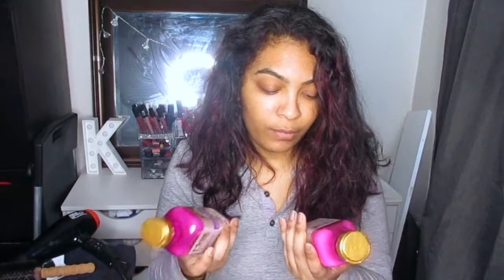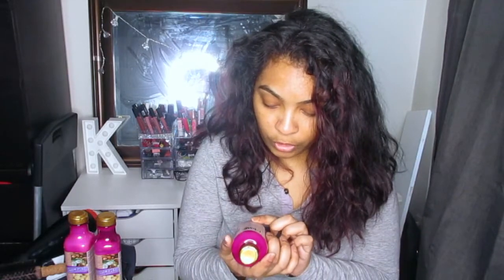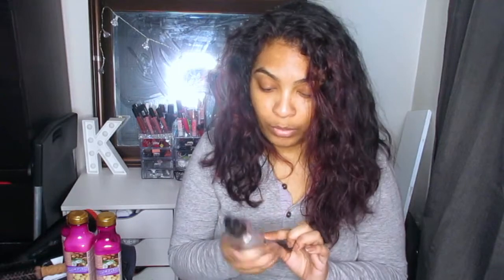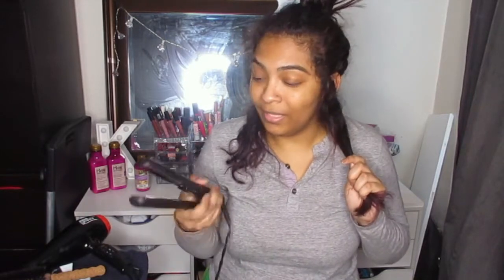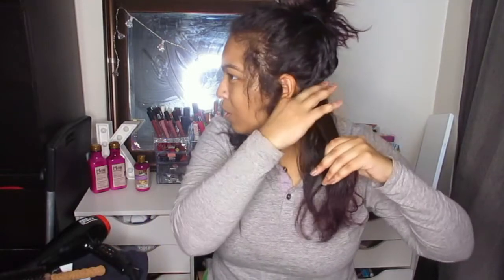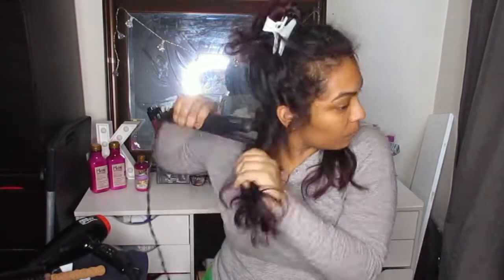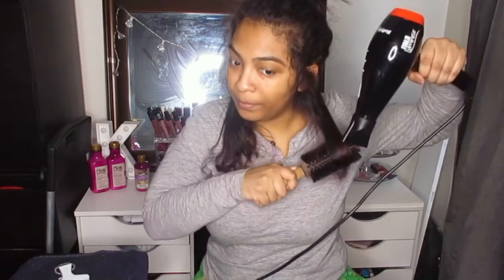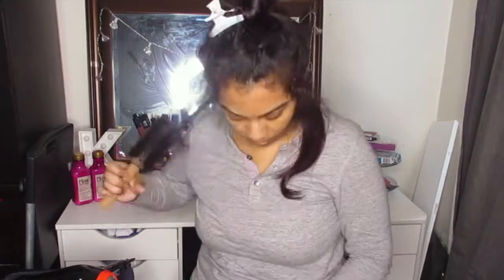VOLUMINOUS, LONG LASTING BLOWOUT FOR CURLY, FRIZZY HAIR TUTORIAL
Hey everyone! In this video I show you how to get a long lasting, voluminous blowout for curly or frizzy hair. I think this method really helps the maintain the style a lot longer.